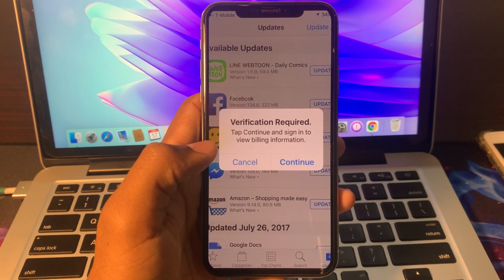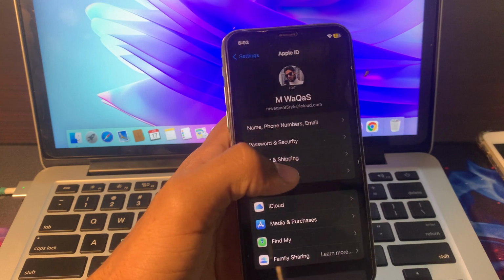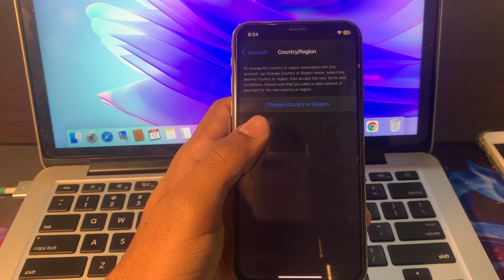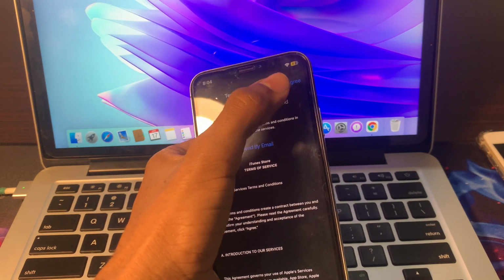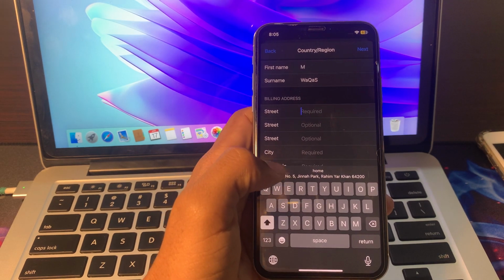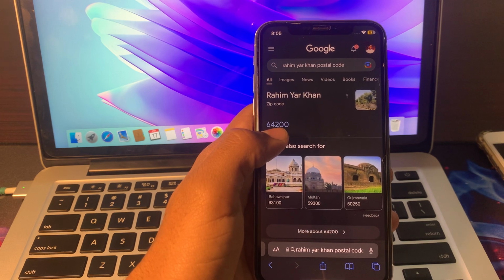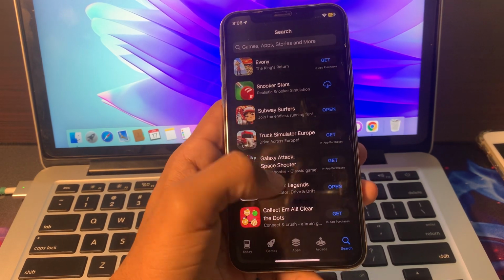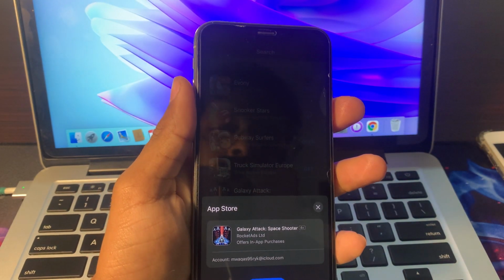Verification required app store | How to fix verification required on app store iOS 16 | 2023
how to fix payment method verification required in app store
how to fix verification required on app store 2022
how to fix verification required on app store ios 16
how to fix verification required on app store iphone 11
how to fix verification required on app store 2022 ipad
how to fix verification required on app store ios 15
how to fix verification required on app store iphone 12
how to fix verification required on app store 2023
how to fix authentication is required in play store
how to fix verification failed app store